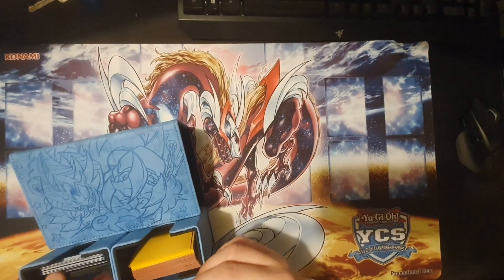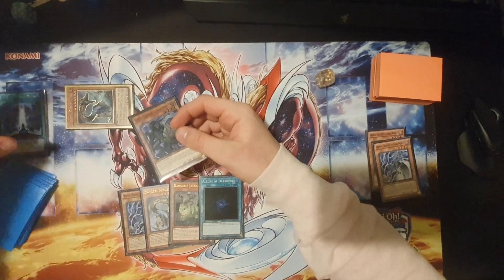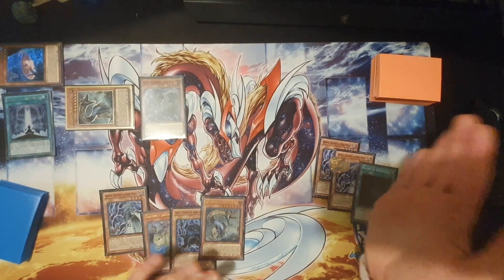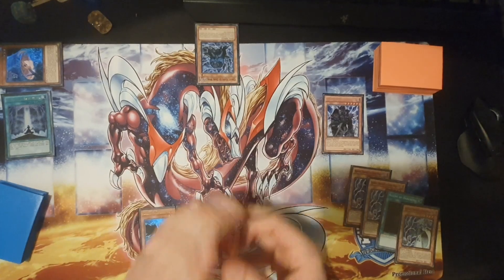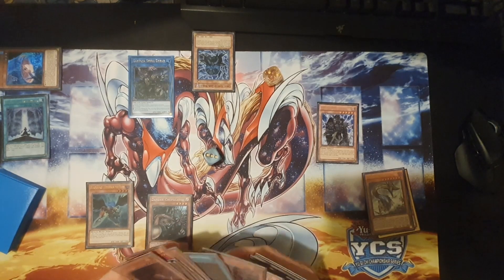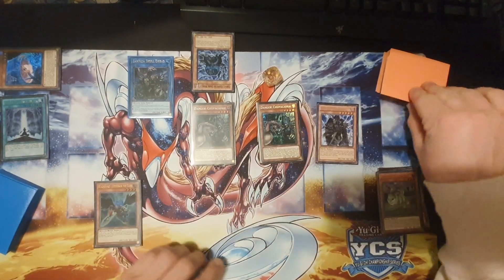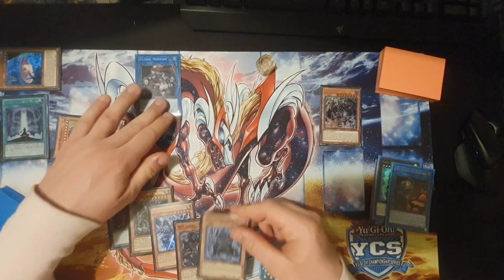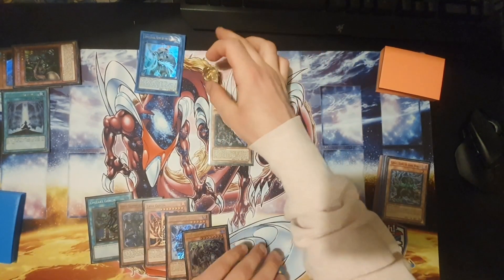Dark World Hand Loop Combo tutorial (returns 4 cards, ends Apollo and omni)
Here I showcase how to return 4 cards from your opponents hand back to the bottom of their deck then I show how to make an Apollo and an omni negate with follow up and game next turn. Let me know if you want more examples of these combo videos, they take a while but I enjoy making them. yugioh combo tutorial dark world darkworld #2023